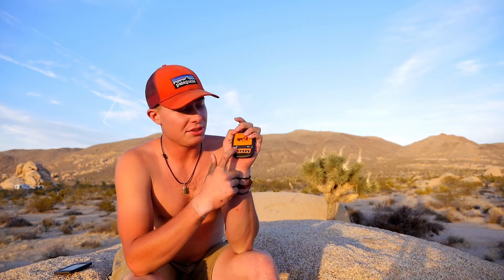1-26 Speed Review on the Spot Gen3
Spot Gen 3

In Reach

Annus Mirabilis, a latin word, meaning: A Remarkable or Notable Year.